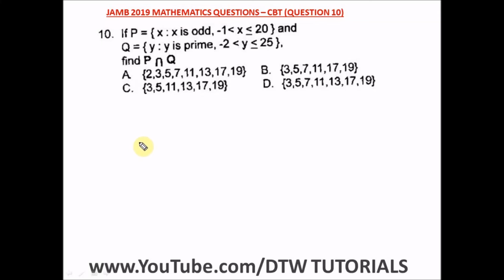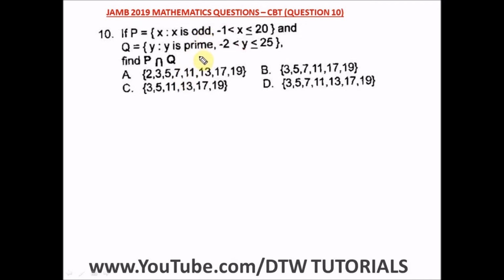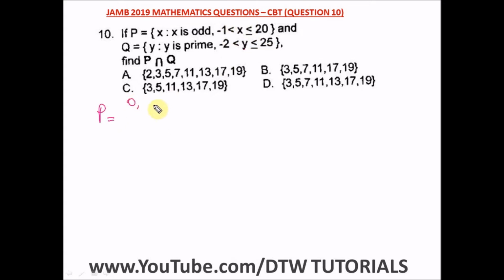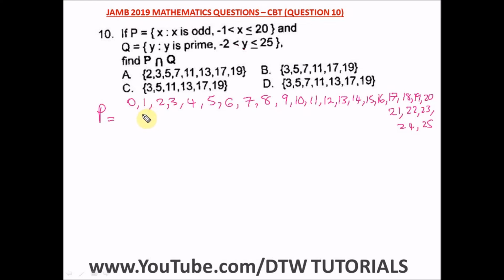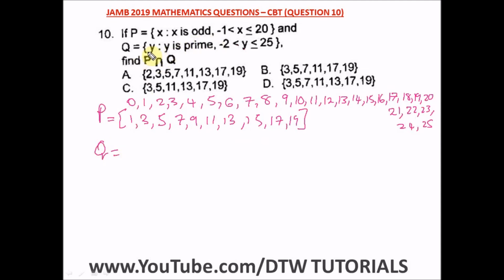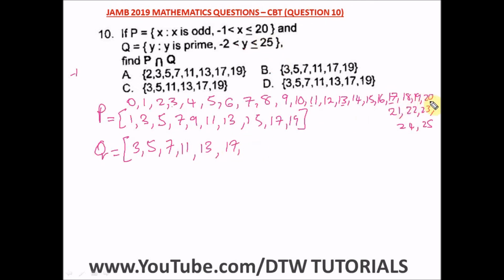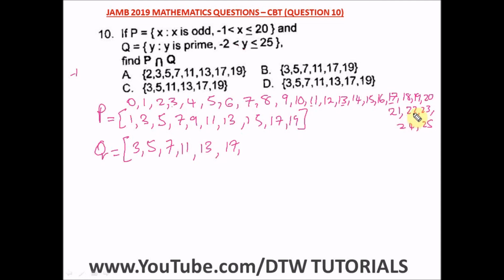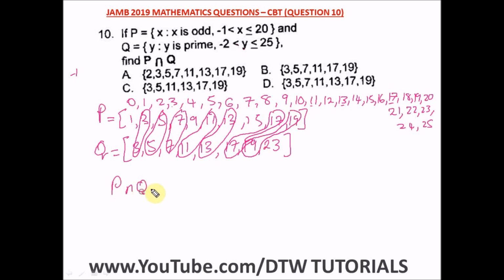Sets (Solved JAMB Past Question 2019 - Qst 10)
Sets (Solved JAMB Past Question 2019)

DTW TUTORIALS.